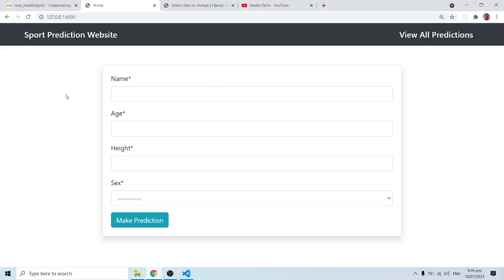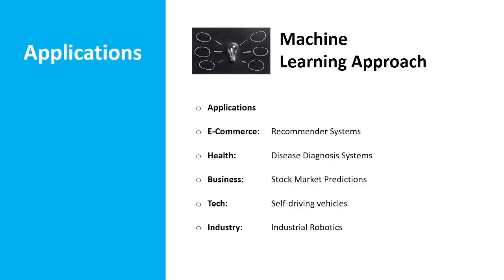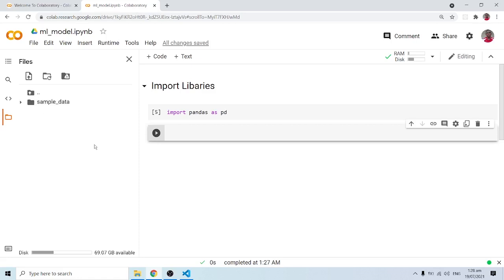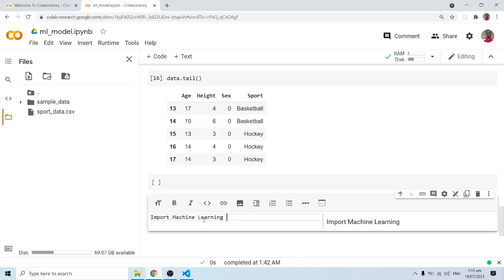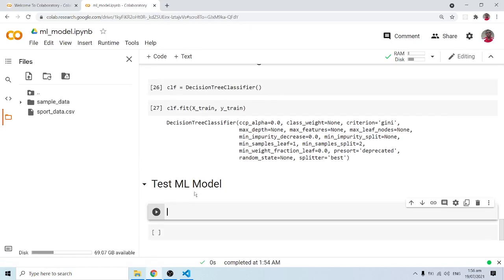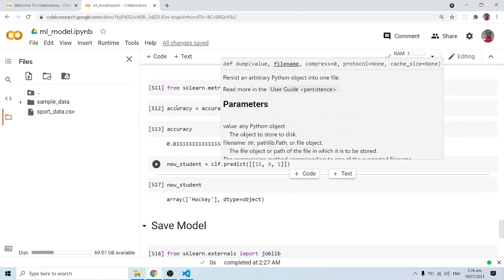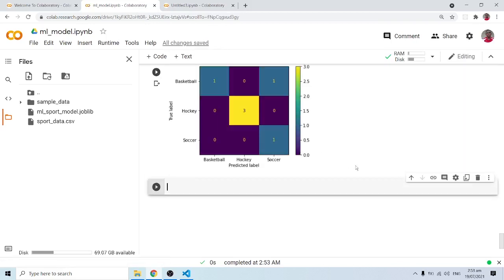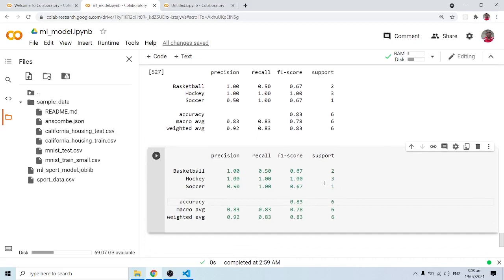Build A Simple Machine Learning Web Application with Django | Part 1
Machine learning remains a hot cake in computer applications as well as data analysis, it remains one of the most sort-after skill for every developer but also continues to scare many. In this series of videos, I will take time to demystify the fear-factor buzz on machine learning from an absolute beginner point of view.
In this two part video series, we will build a web application in Django to predict the sport a student in High School will participate in based of from some data. The predictive side of this project is powered by a machine learning algorithm. In this first part of the series, we will look at the machine learning side of things. This video contains the theoretical foundations of machine learning. We will then proceed to build a predictive machine learning model using the Decision Tree Classifier. Some Data Analysis was done on the data used and the results after building the model shows an 83% accuracy in results. The confusion matrix and classification report from the saved model was analyzed.

Introduction and Preview:(0:00)
Machine Learning Theoretical Fundamentals : (2:59)
Introduction to the Google Colab Environment: (12:59)
Importing Machine Learning Libraries :(18:00)
Basic Data Analysis: (21:50)
Data Pre-Processing: (26:29)
Split Data into Training and Testing parts:(28:55)
Build Machine Learning Model: (35:17)
Test Machine Learning Model: (38:12)
Post Model Data Analysis:(40:32)
Make new prediction: (46:15)
Save Machine Learning Model: (47:40)
Download Saved Model: (49:42)
Use Saved Machine Learning Model: (50:32)
More Data Analysis on Built Machine Learning Model: (54:49)